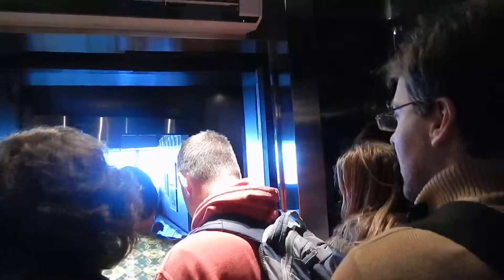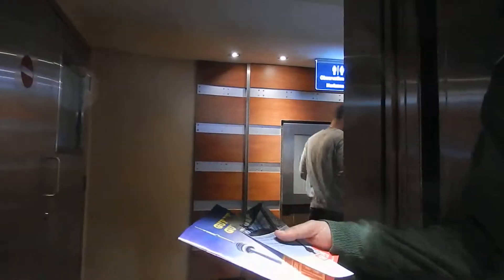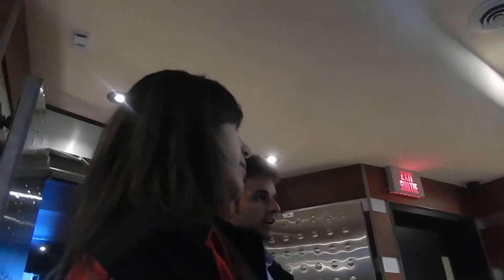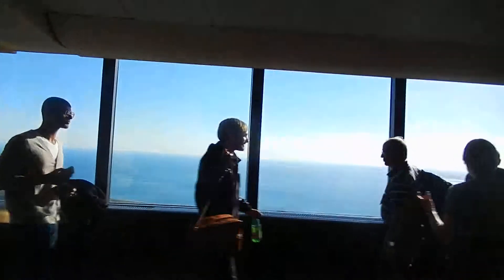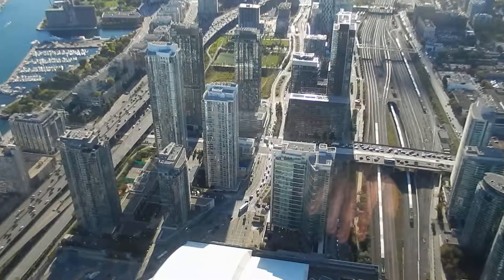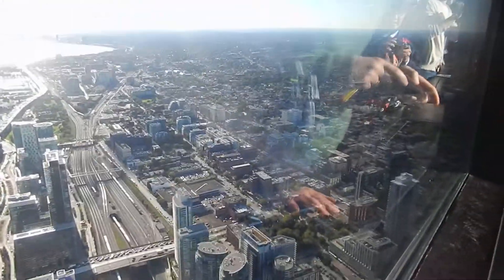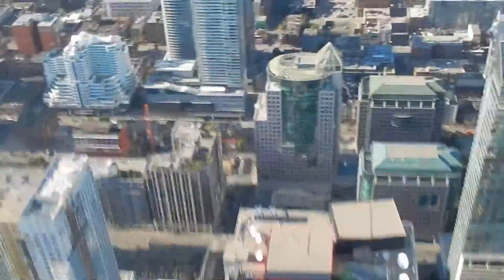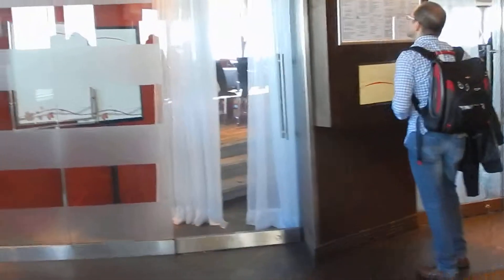Dicas de intercambio - Cap 5 part 1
Video para mostrar como foi chegar ao topo da CN Tower.